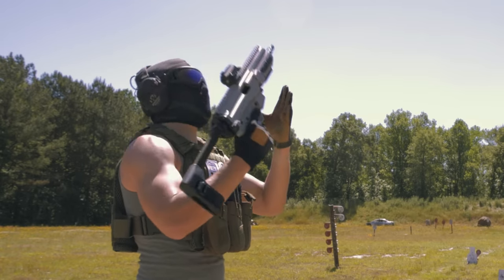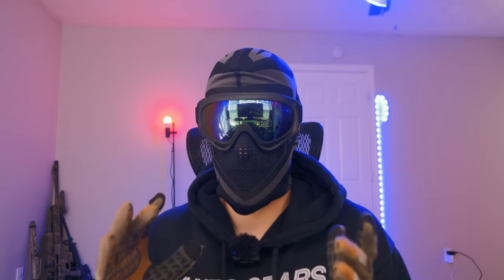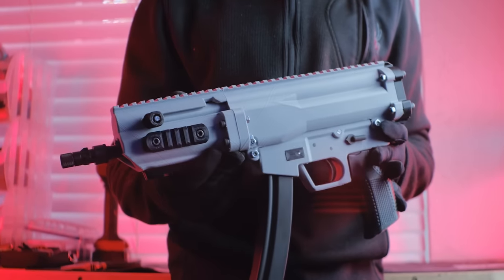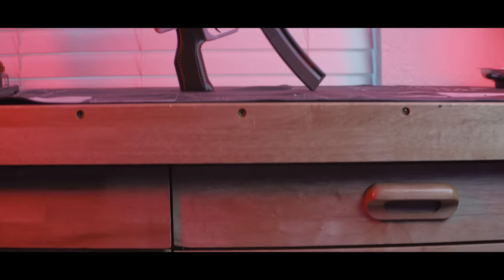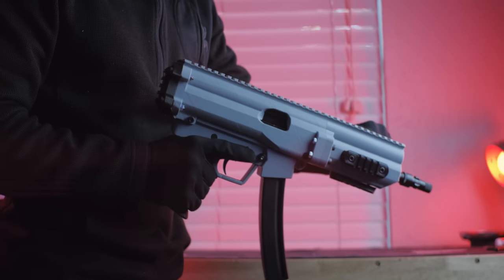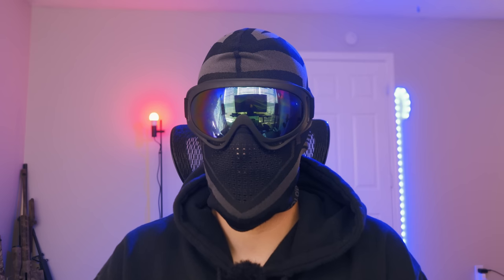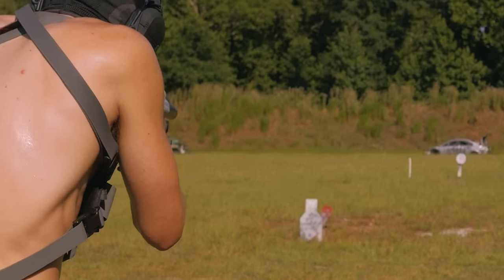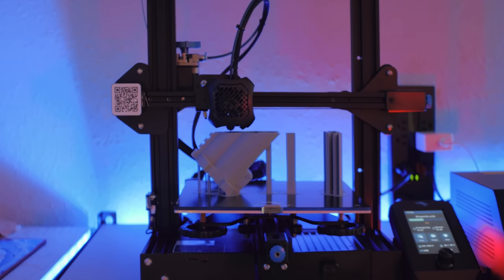Plastic MP5 Goes Public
KF5 is released!

My Printer